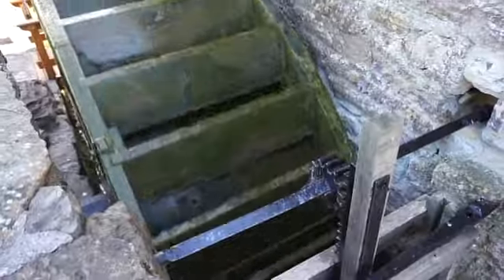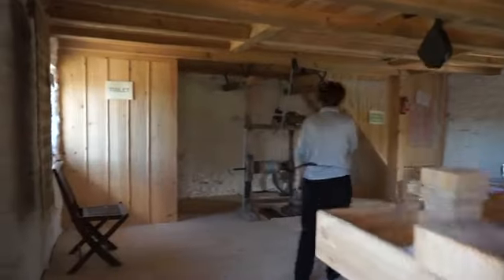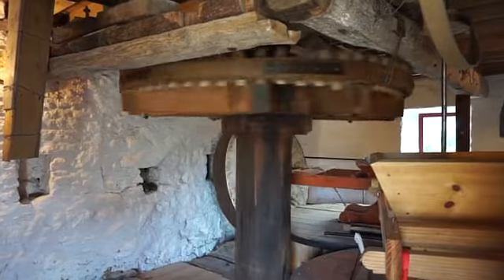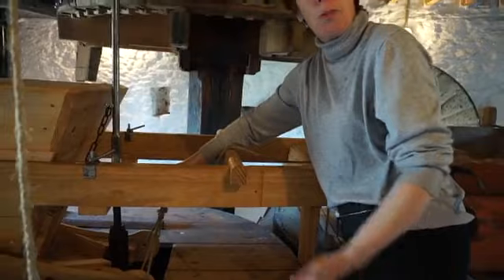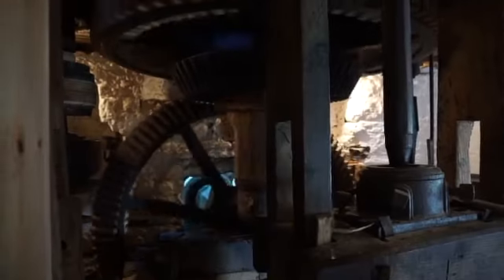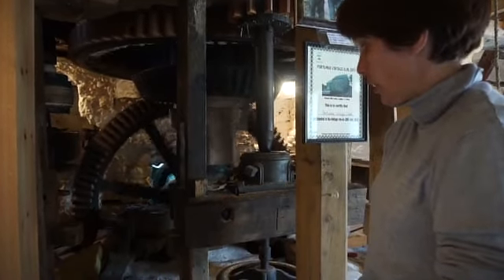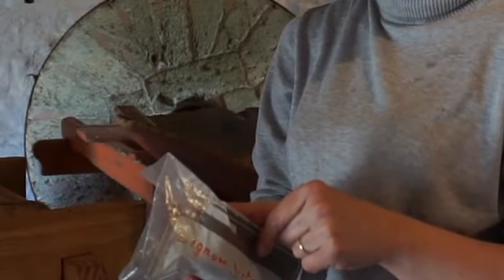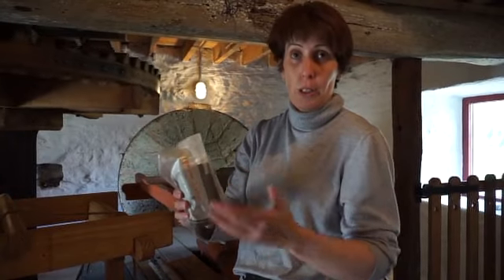Lookback Lockdown: Maria Finnerty's Mill, Loughrea, Co Galway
This is one of the first pieces I made and it was tinged with a sadness that Covid might change.

I decided to cycle from Tipperary to East Galway and, as I say in the introduction, it was quite a lonely cycle.  It was a beautiful, warm day in early Summer.  Mrs.GoogleMaps took me off the main roads through some lovely parts of the country.

But, I was on my own.  I didn't pass a sinner on the road in 2 or 3 hours.  Everyone was out of their houses, away working or at school.

People I did pass were in cars.  Everyone was driving - no-one walking.  The whole place was like a giant city suburb on a weekday morning - empty.

Then I happened on Maria Finnerty's Mill, which was such a lovely surprise.  She was so passionate and welcoming - tea and scones were available.

The snippets of information about the technology were fascinating: oily wood that wouldn't contaminate the flour; metal cogs never working on metal cogs in case of fire, and so on.

Maria's children were there with some friends but, she told me that, they and their friends have to be ferried to see each other, by car. Because the roads are too unsafe with fast cars for children to cycle.

I know it's a chicken-and-egg thing.  People get cars and then they can travel to cheaper, more varied services farther away. Then, when more and more people get cars, local services, that you can walk to, close down.  Finally, everyone is  forced to use a car to get to services.

And then, Covid, and particularly the first Lockdown in Ireland, came along and suggested a change to that.  People could walk on country roads.  In the cities, local services clung on.

Aaanywaay!  All of these thoughts come to mind watching this golden episode of Ronan Kelly's Ireland.  Enjoy.

Ronan